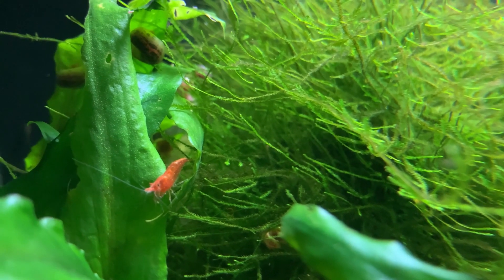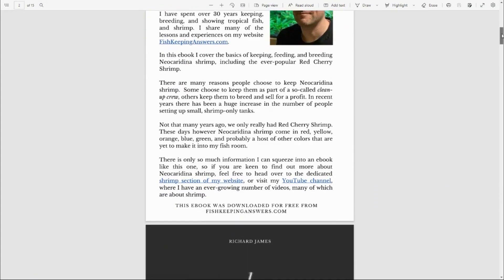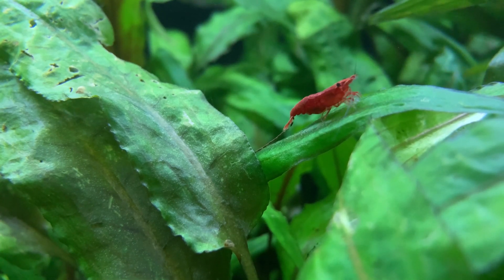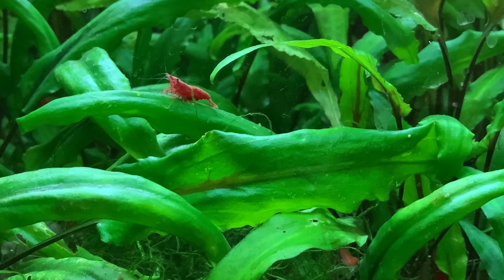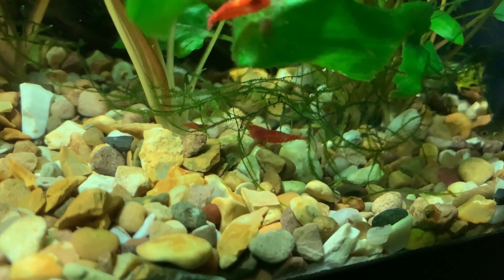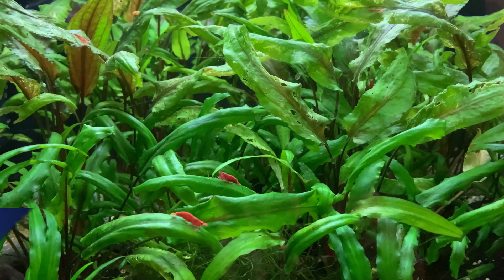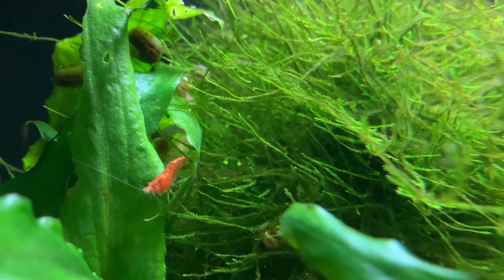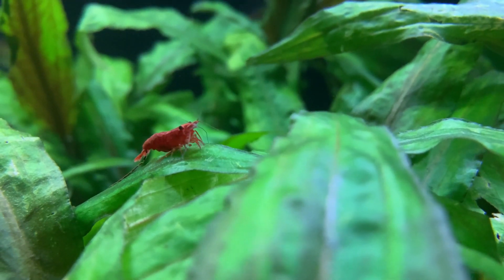Do Red Cherry Shrimp Need A Light? CAN THEY LIVE WITHOUT AN AQUARIUM LIGHT?